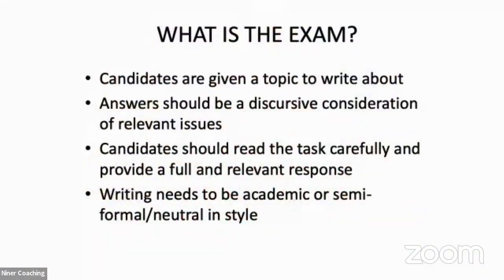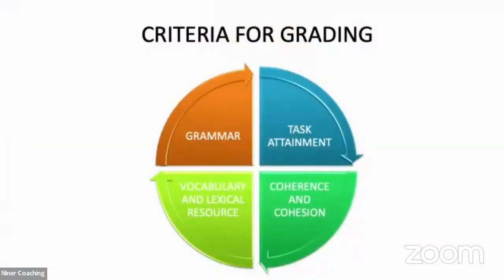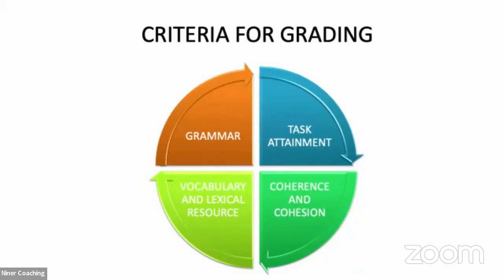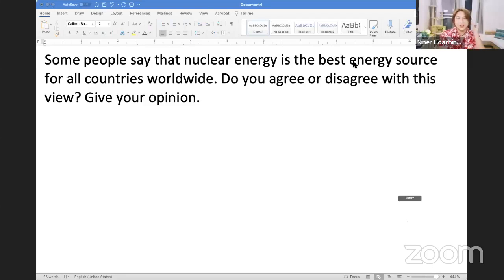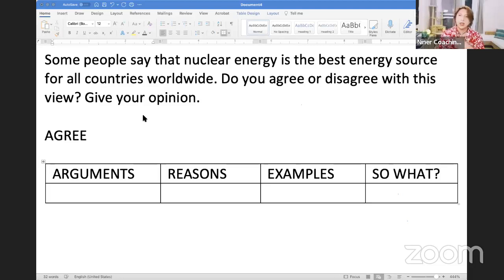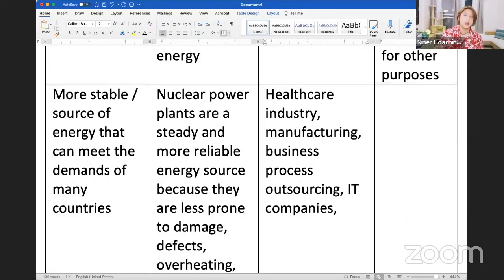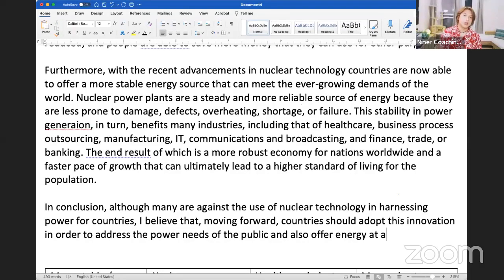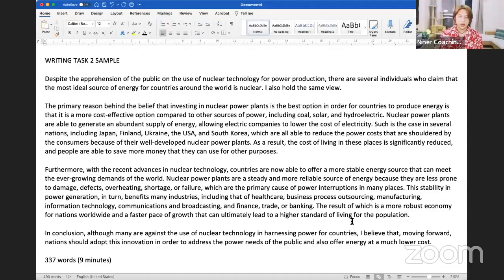NINERIELTS WRITING LECTURE SERIES: WRITING TASK 2 WITH SIR BRIAN MARTIN SIOSON FROM 9.0 NINER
IELTS WRITING LECTURE SERIES: WRITING TASK 2 WITH SIR BRIAN MARTIN SIOSON FROM 9.0 NINER